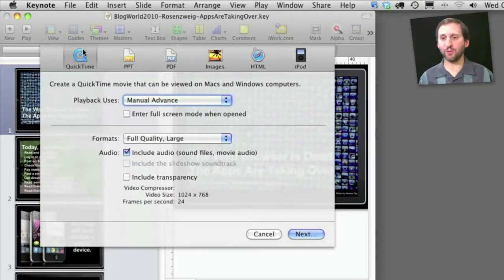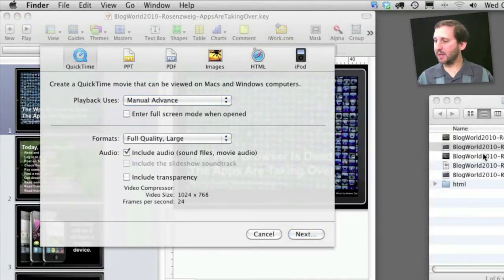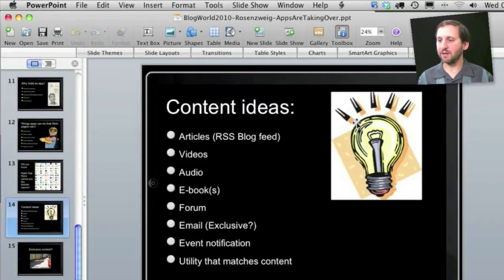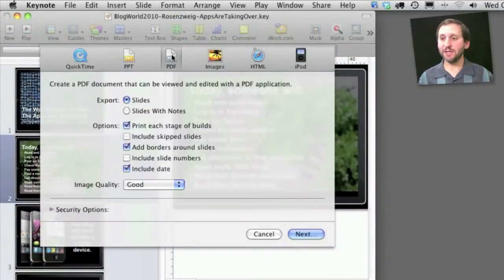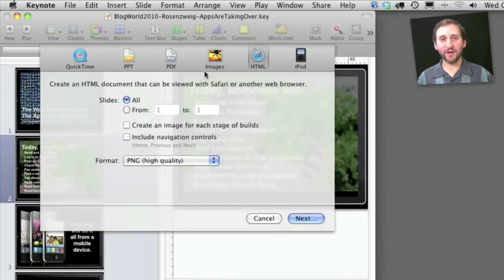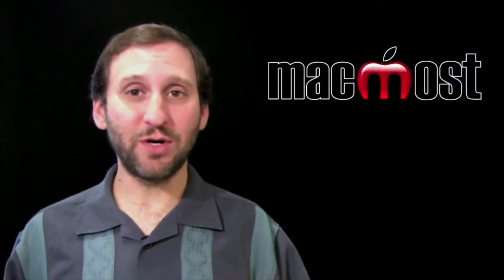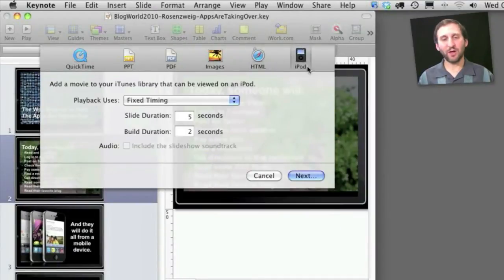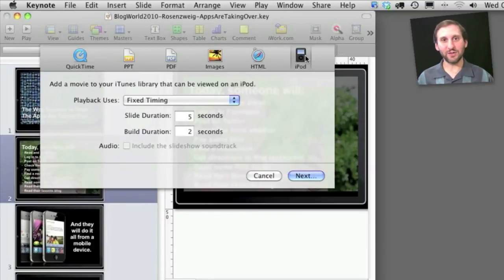Keynote Export Options (MacMost Now 463)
Learn about the various export options in Keynote 09. You can export as an interactive QuickTime movie, a PowerPoint document, a series of images, an HTML page or a PDF file. Each of these options have various uses.